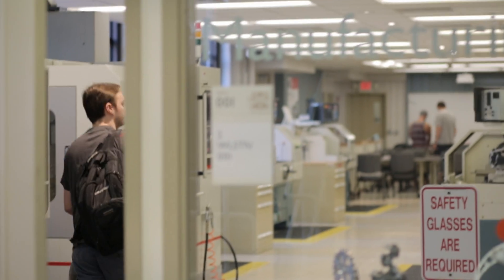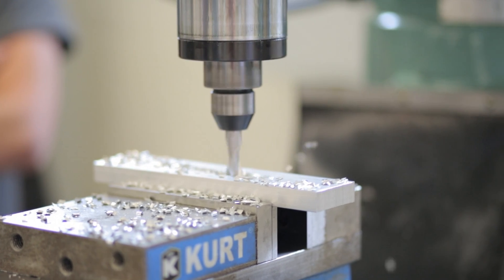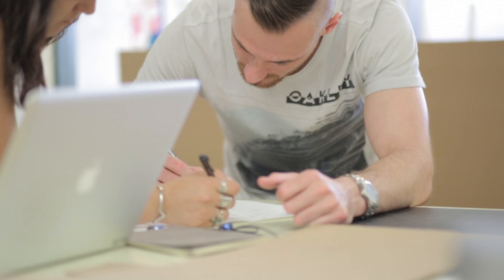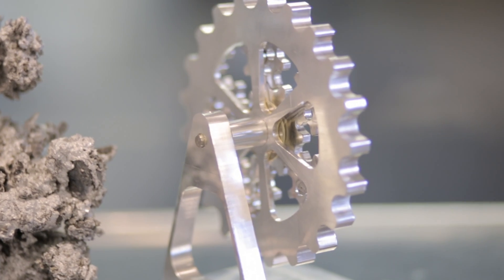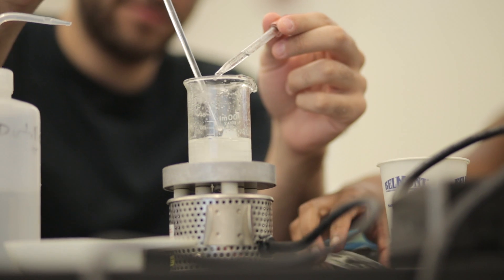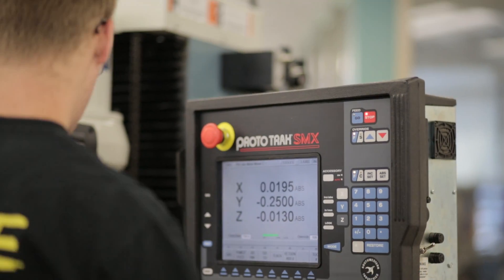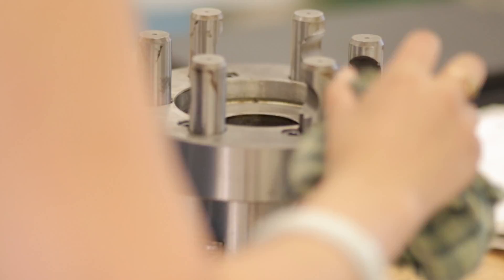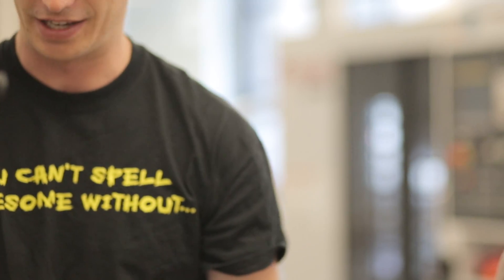Professor Peter Rourke Details Wentworth's Manufacturing Center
Professor Peter Rourke talks about the benefits of Wentworth's state of the art Manufacturing Center.

Content Owner: N. Washburn
Department: Admissions
Uploaded By: N. Washburn